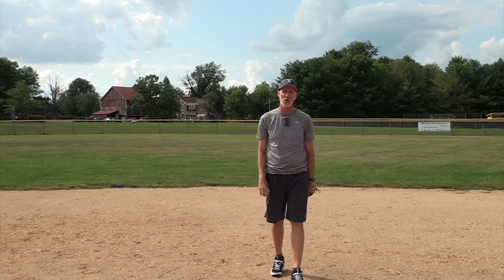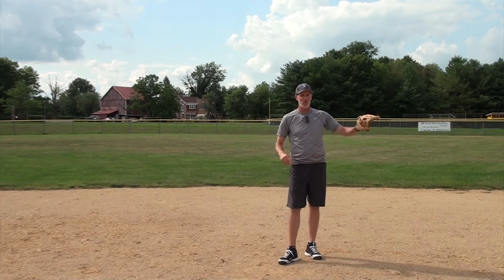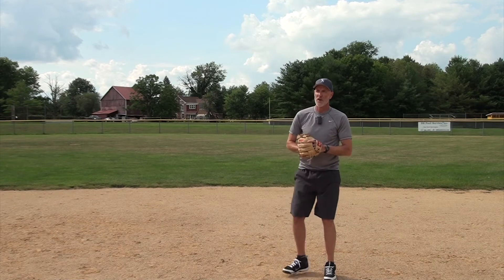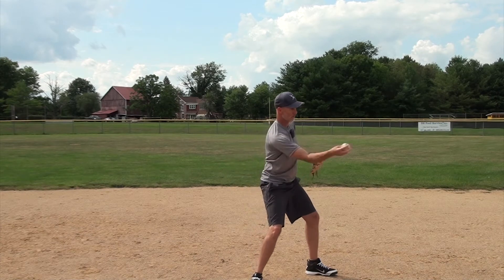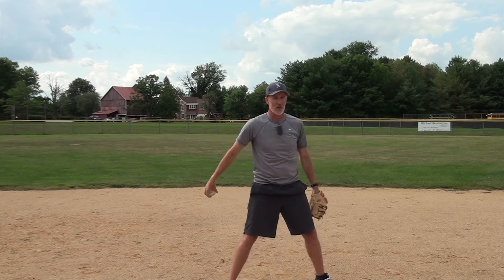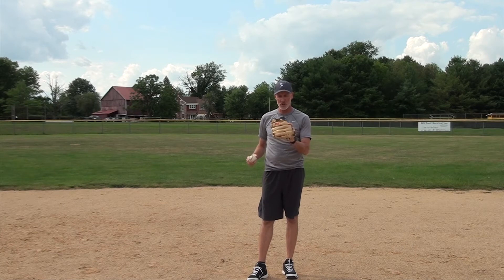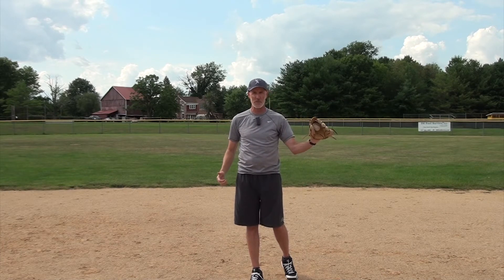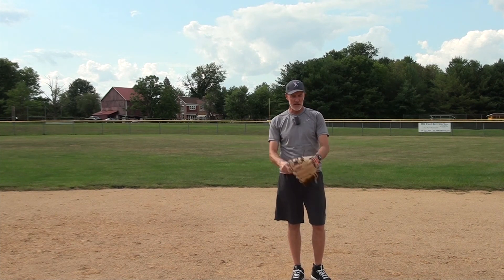Four tips for shortstops on double play feeds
As you get older, the game gets faster.  Players need to constantly look for ways to be more efficient in everything they do.  Today's video shows shortstops four ways they can make their double play feeds quicker and more effective.